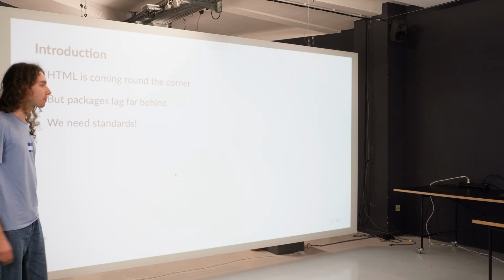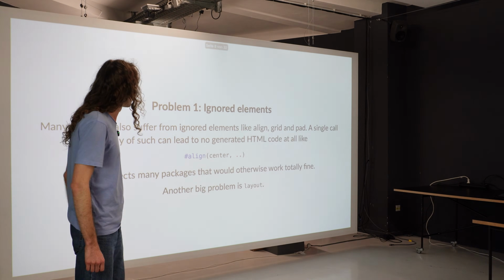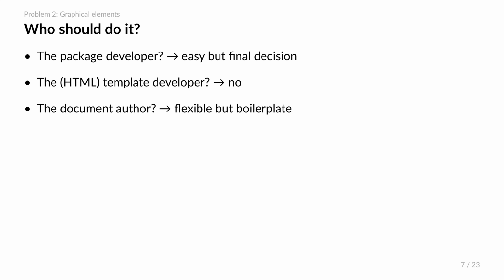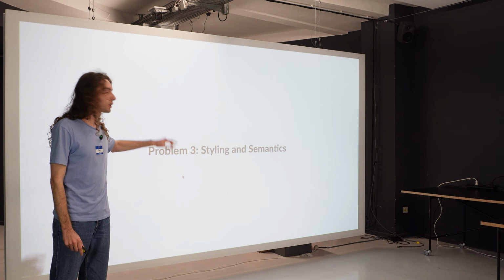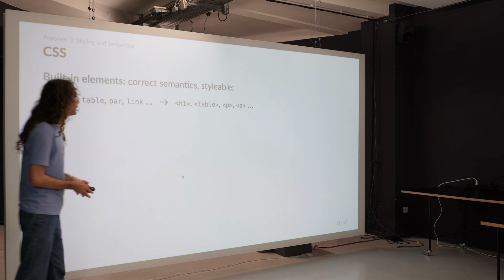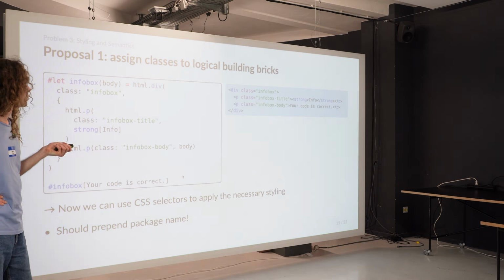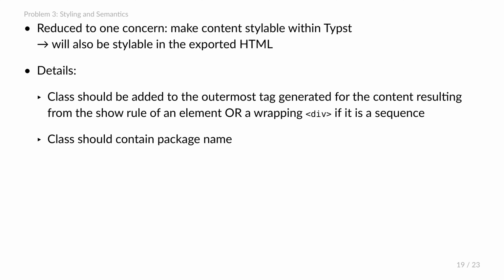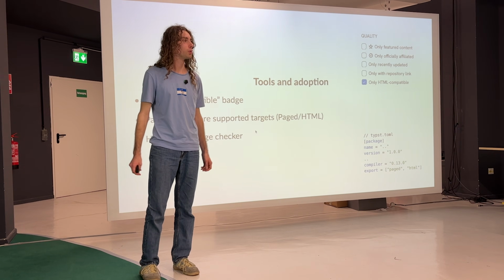Reconciling Packages and HTML | Typst Meetup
HTML export in Typst is still experimental, yet packages are already racing to support it. The problem? They choose divergent, incompatible approaches. Kyano seeks to establish best practices for Typst packages in HTML so Universe stays healthy: Join him to explore the current state of the Universe and to start a community conversation about styling and semantic conventions.

Please excuse the missing footage between 04:10 and 06:33; it was caused by an overheating camera.

We'll upload each talk from the meetup, one per day during the coming weekdays, Mo-Fri.

This talk was recorded at the Typst Meetup Berlin on February 28, 2026.